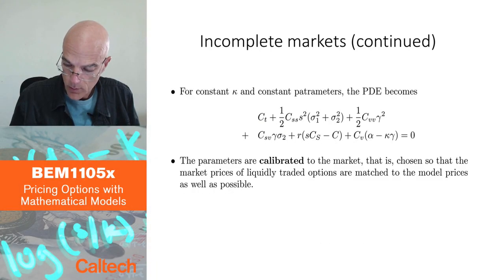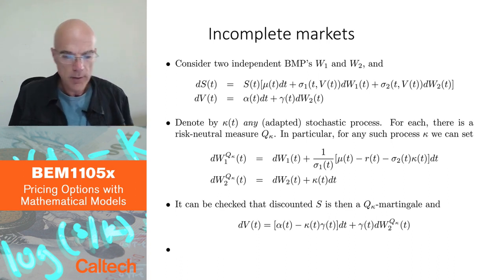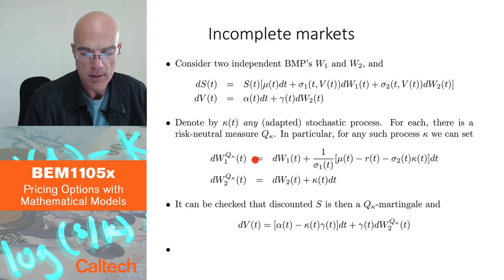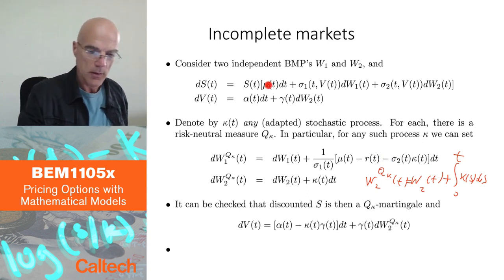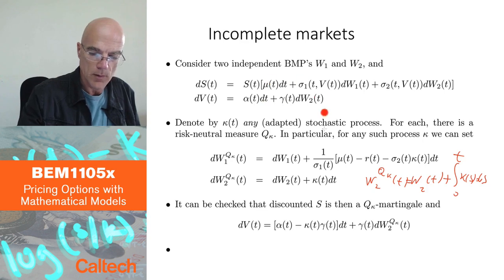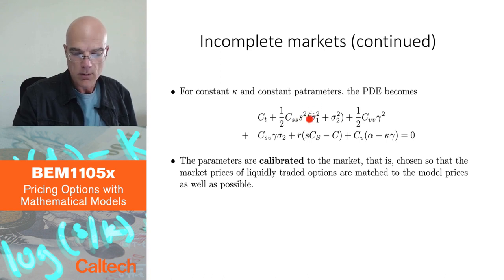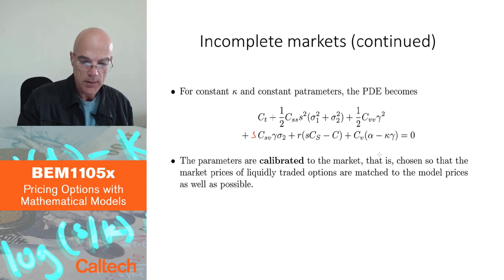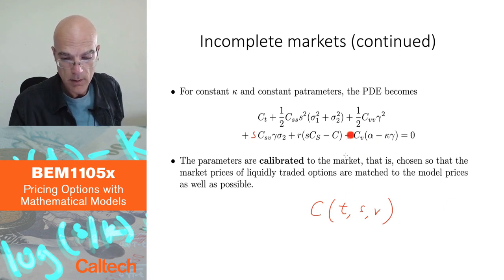8 3 Stochastic Volatility Part 3